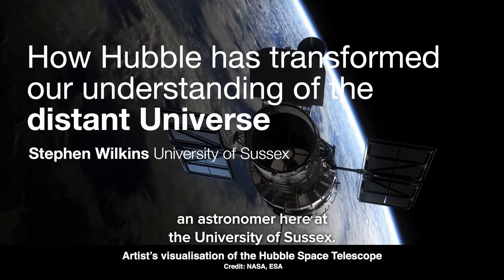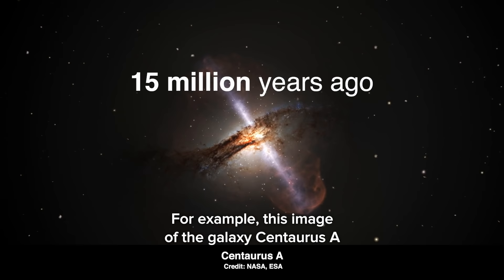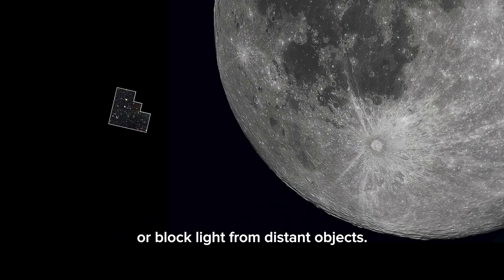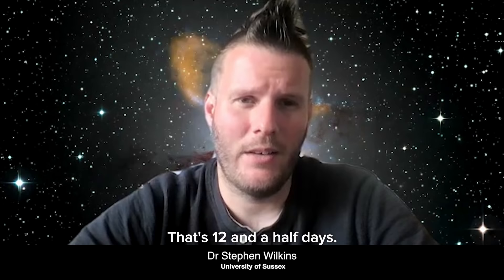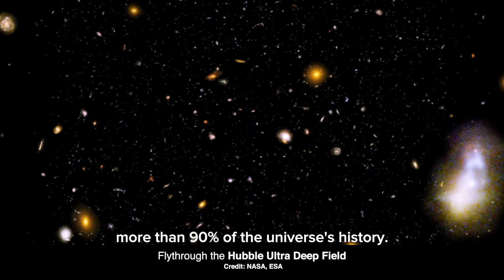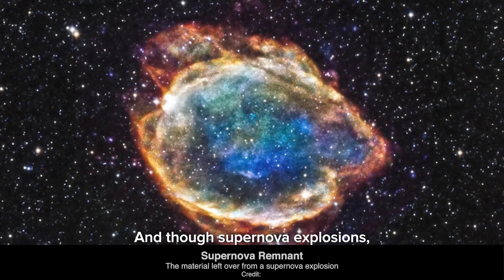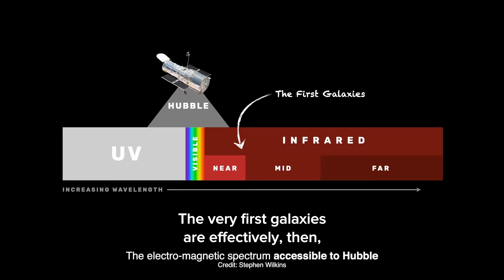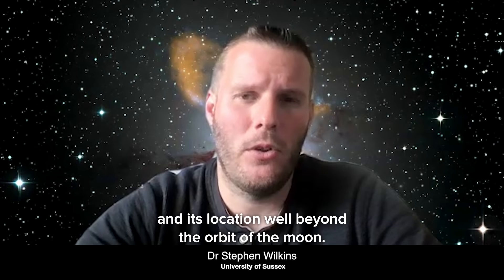How has Hubble transformed our view of the distant Universe? | The Royal Society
Join Dr Stephen Wilkins on an interstellar journey through time and space as he explores some of the ground-breaking discoveries made possible by the Hubble Telescope, and looks forward to the launch of the James Webb telescope in November 2021.

As we look out into the Universe, we see it as it appeared in the past, making telescopes like Hubble effectively time machines. Through iconic images, like Hubble's Ultra Deep Field, astronomers have now observed galaxies across much of the Universe’s history transforming our understanding of its evolution.